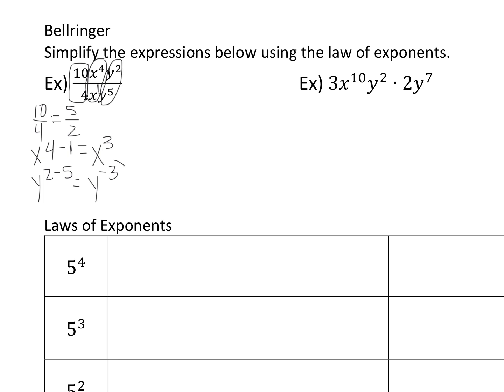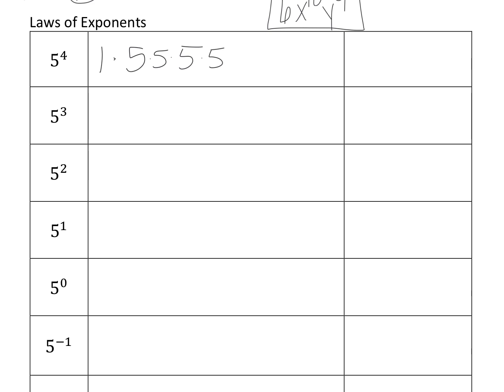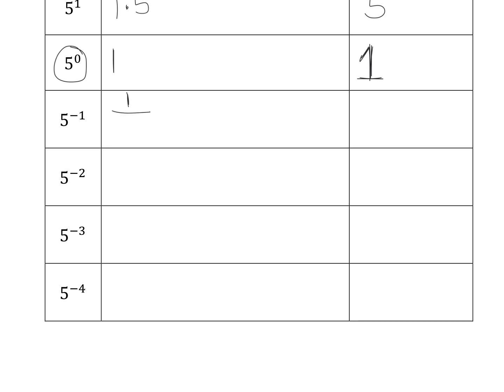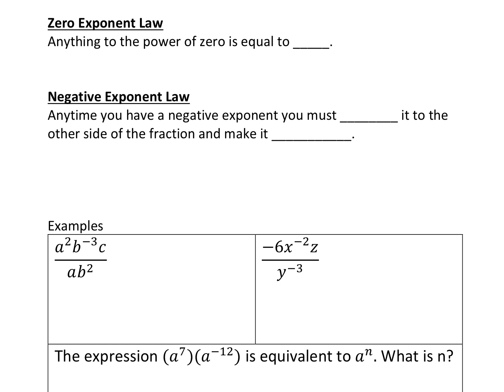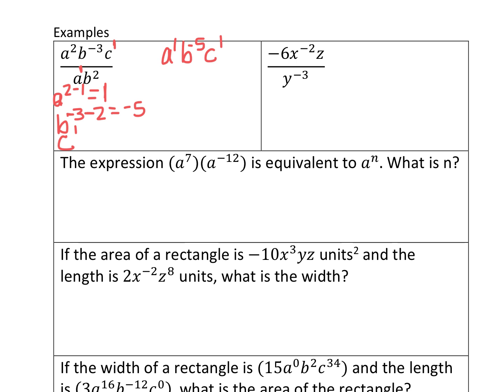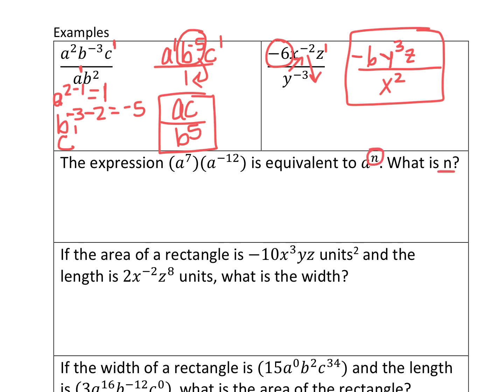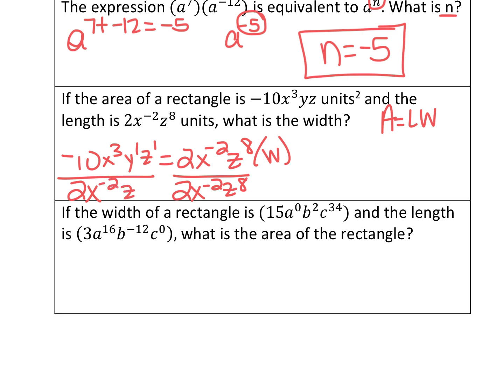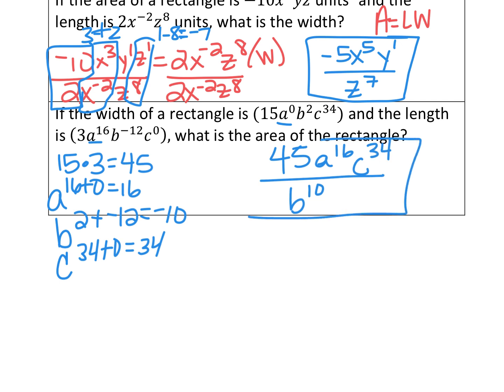6 5 LoE zero and negative exponents